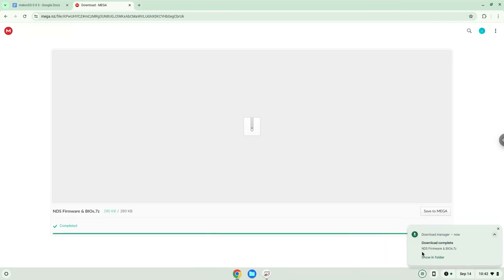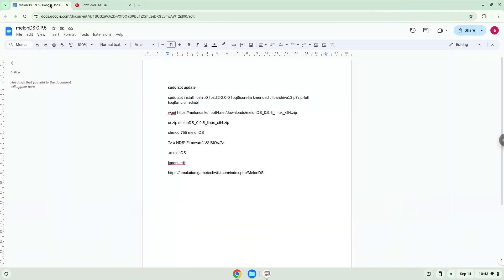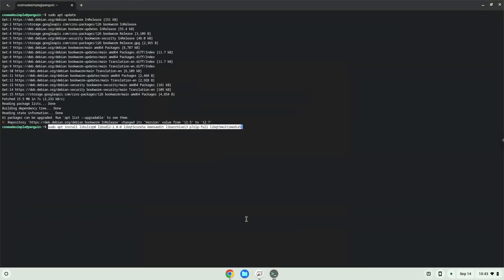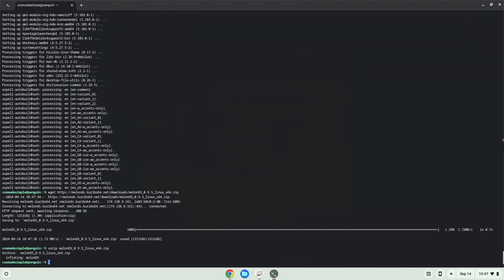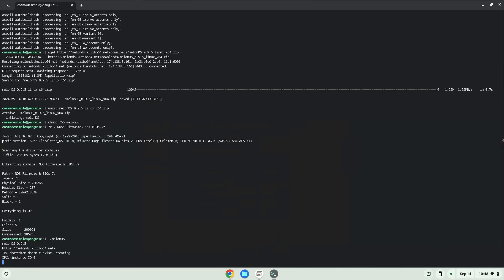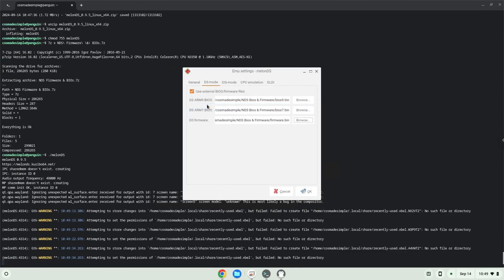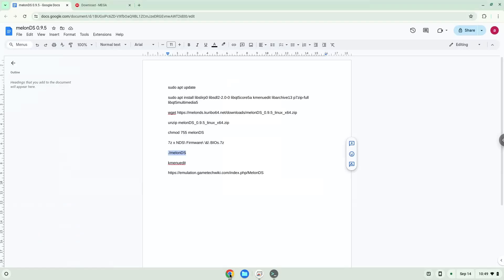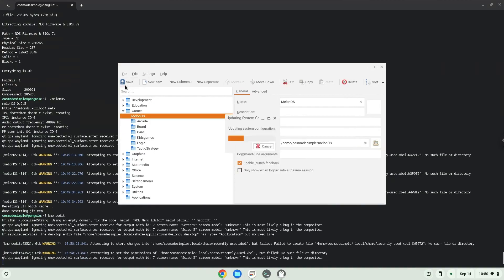How to install melonDS 0.9.5 on a Chromebook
In this video, we are looking at how to install melonDS 0.9.5 on a Chromebook.